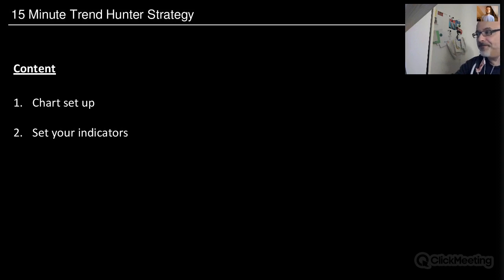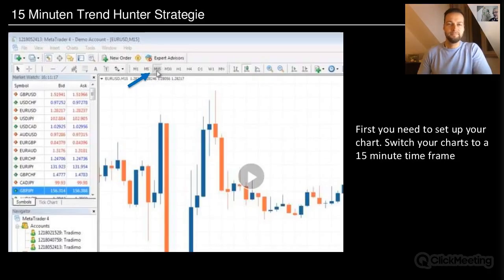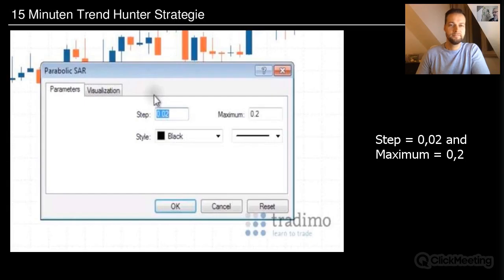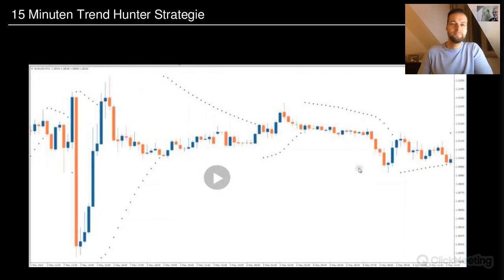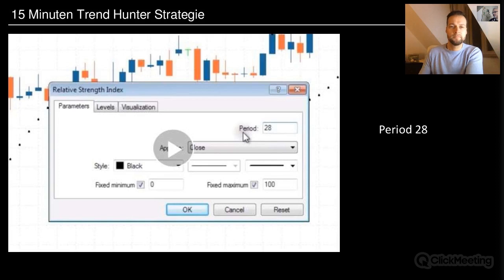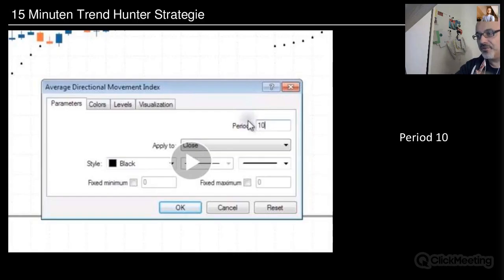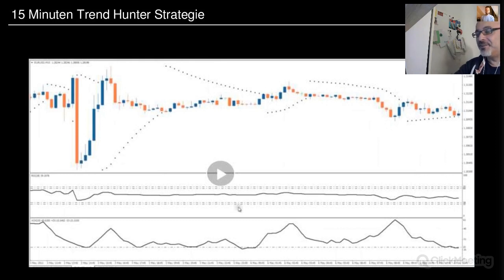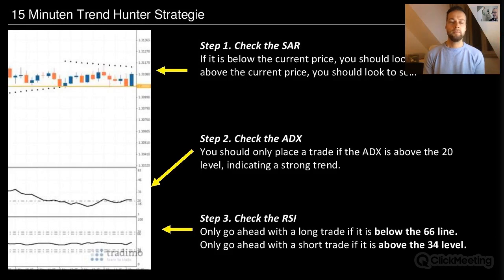15 Minute Trend Hunter Strategy | Tradimo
A good trading strategy for day trading on smaller time frames. The trend hunter strategy is a faster pace strategy than a daily strategy and is a great strategy if you are looking for a mechanical way to enter the market. [Claim your free 1on1 coach call

This strategy allows you to combine this method with any other method of finding a bias or a market direction. Once you have your chosen direction, the 15 minute trend-hunter strategy provides you with a pin-point accurate entry that will also give you signals to quickly dump the trade if the market conditions change.

This strategy makes use of the parabolic SAR, RSI and ADX indicator and is great for those that wish to trade on smaller time frames and take multiple trades throughout the day.

Providing the market direction remains the same, the trend hunter strategy will get you right back into trades quickly so you don't close down and then miss the move.